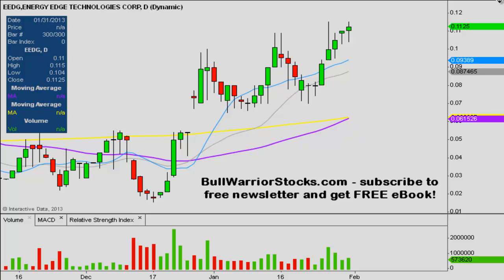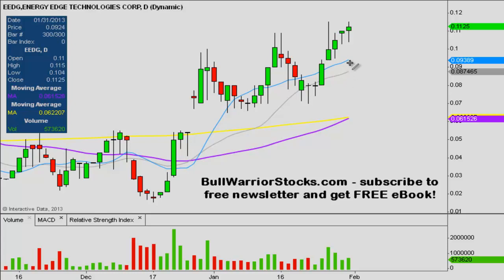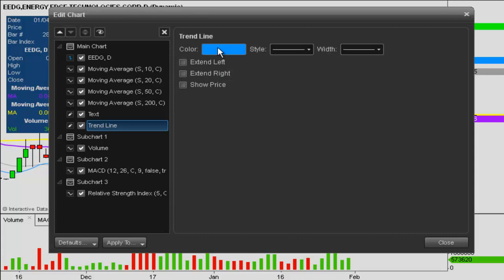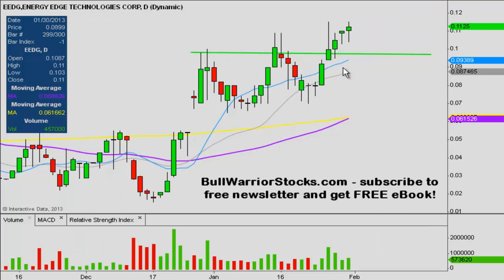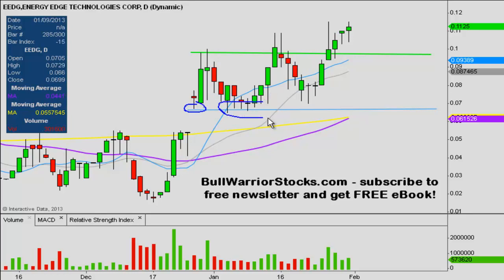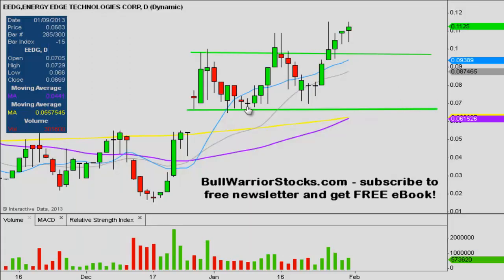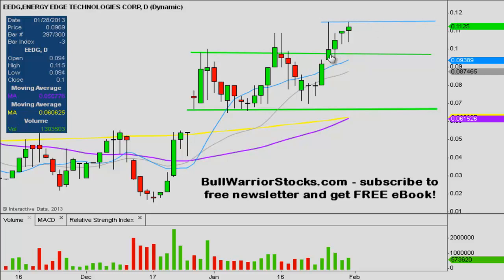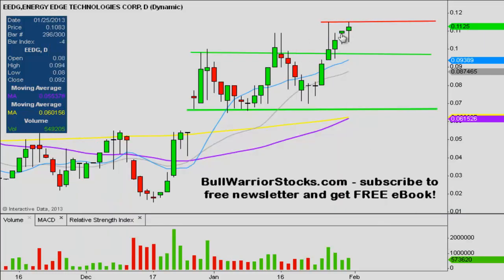EEDG Stock Trading Chart_1/31/2013